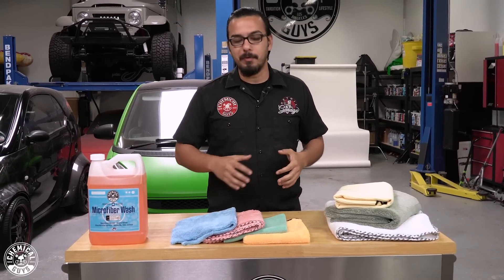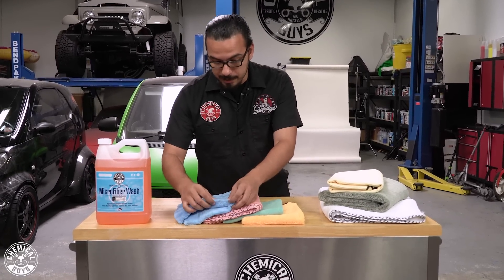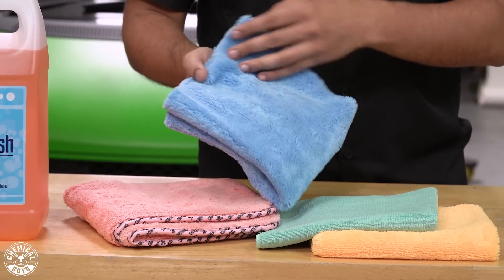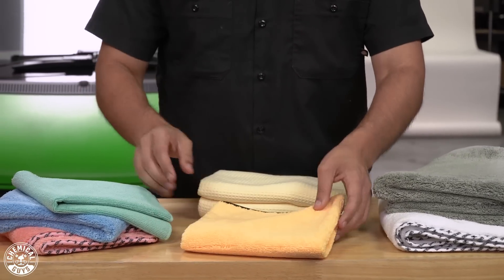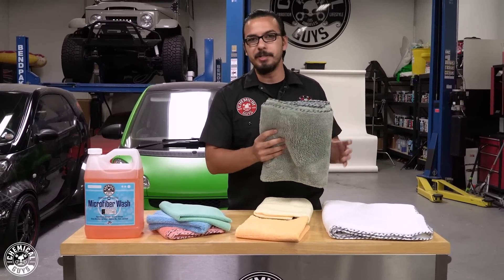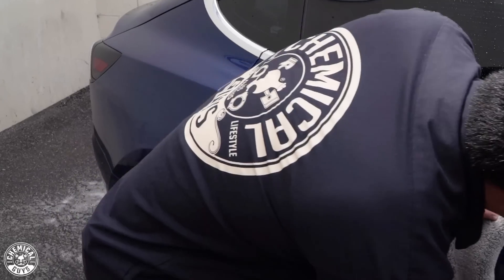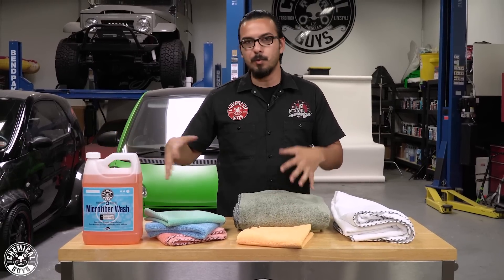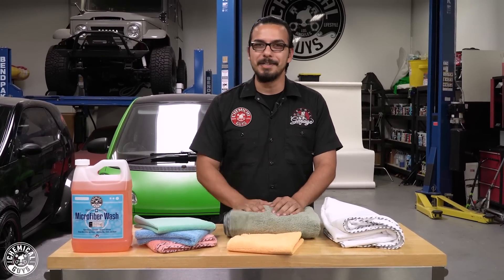How to Choose Your Microfiber - Chemical Guys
Wanna learn more about microfiber towels?! Microfiber comes in many sizes, colors, plushness and edge design. Today, Nick is discussing the detailing tips and tricks to choosing the right microfiber towel for every task and how to maintain a like new feel. Having a plush, edgeless towel will prevent inducing scratches and swirls. A large microfiber towel will save time and effort when drying large surfaces after the wash. Chemical Guys premium blend microfiber towel 70/30 absorbs water drops, spent quick spray, polish, ceramic, glaze, sealant, and wax for a flawless finish. Coordinating towels for each use prevents cross contamination when washing and detailing.